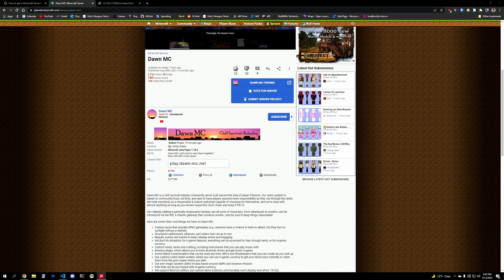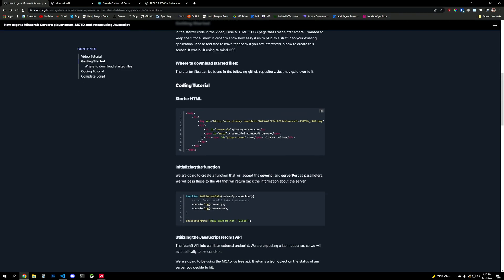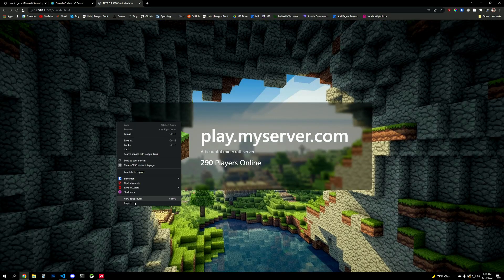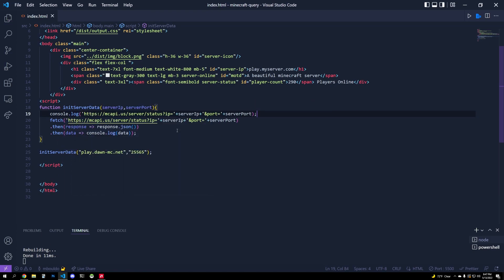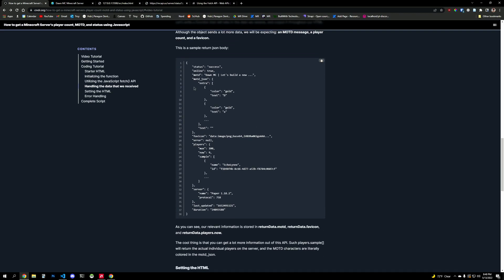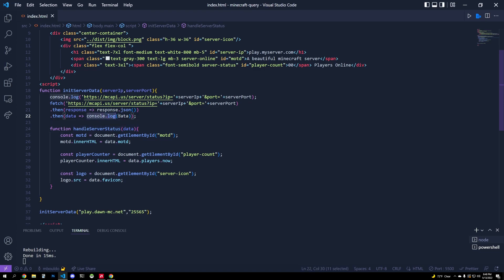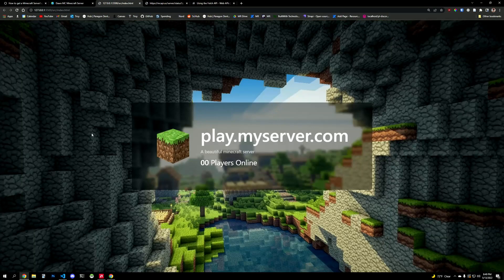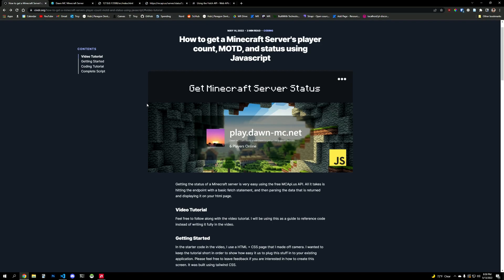How to get a Minecraft Server's Playercount, MOTD, and Status using JavaScript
Here' is an easy tutorial to get the player count, MOTD, and server status of a Minecraft server using JavaScript to call a fetch() API to MCApi.us, a free server query API.